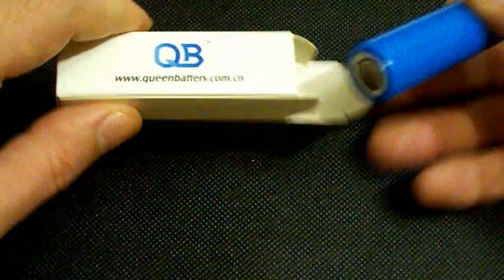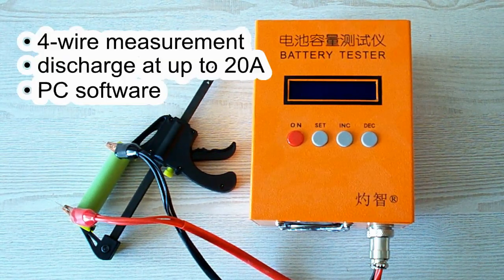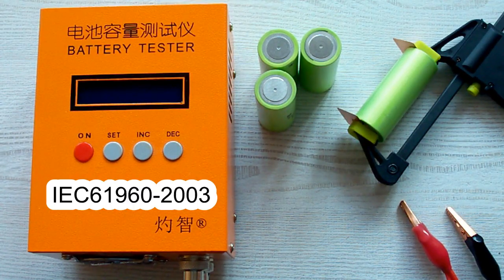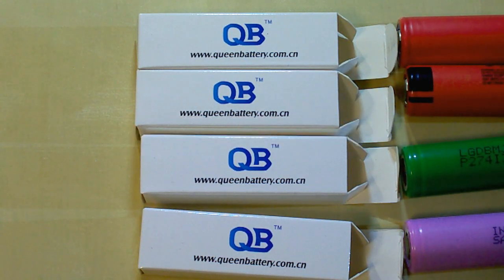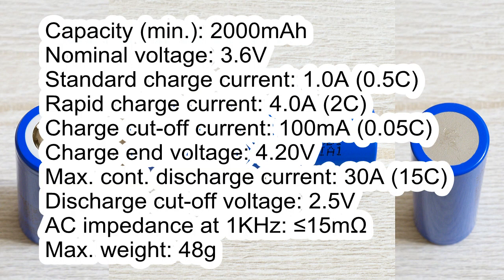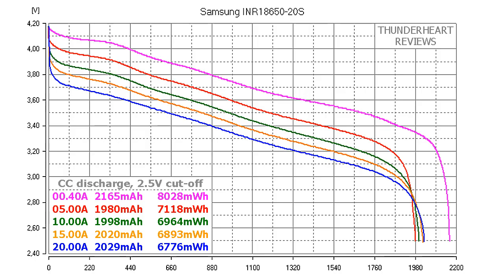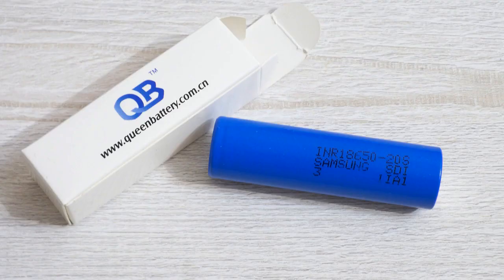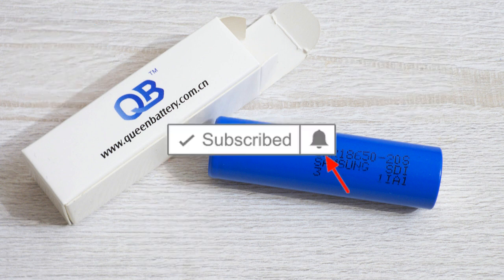Samsung 20S - high drain 18650 Li-ion battery (discharge capacity test)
Real capacity test of Samsung INR18650-20S 30A Li-ion cell
0:00 - Introduction
0:32 - Testing equipment and conditions
1:42 - Battery supplier
2:05 - Samsung INR18650-20S specs and capacity test
3:37 - Verdict